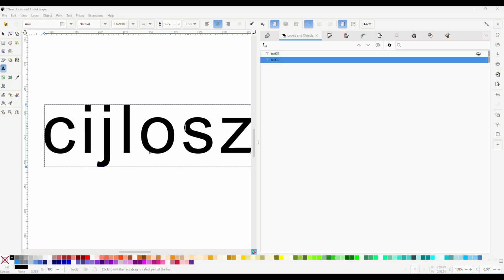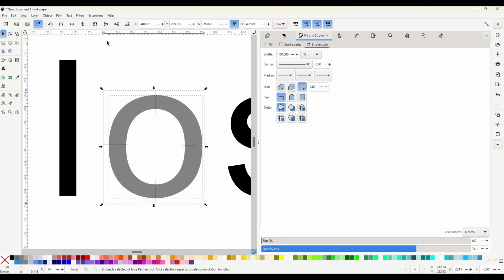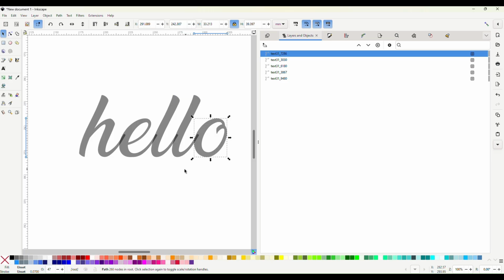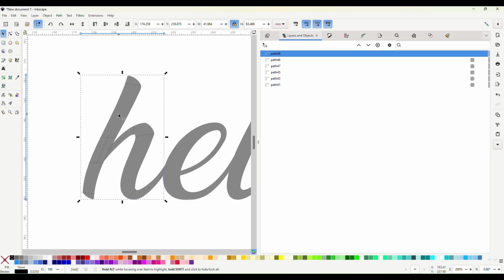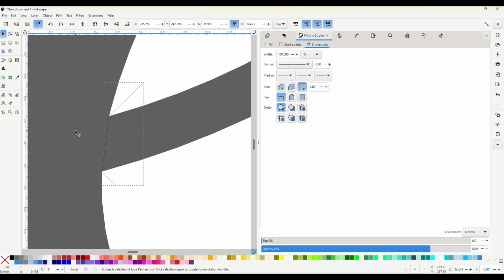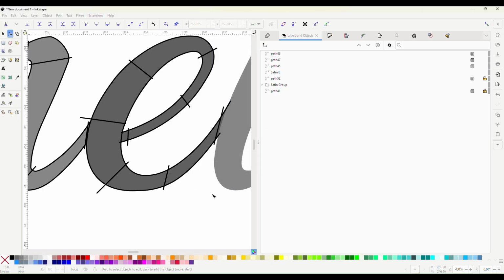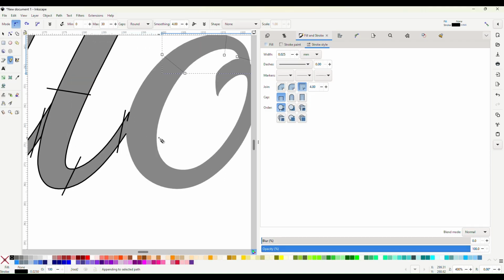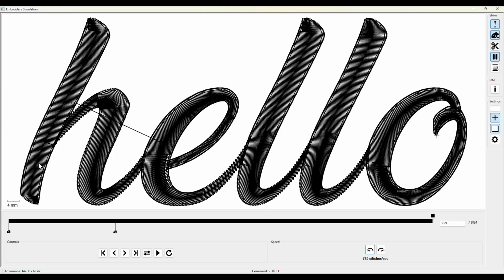Inkstitch System Fonts Fill to Satin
Converting a system font to a satin stitch in Inkstitch for Inkscape